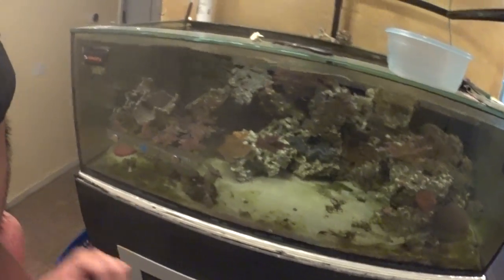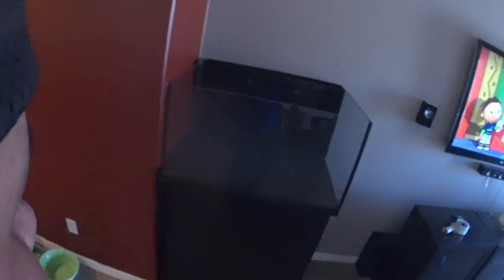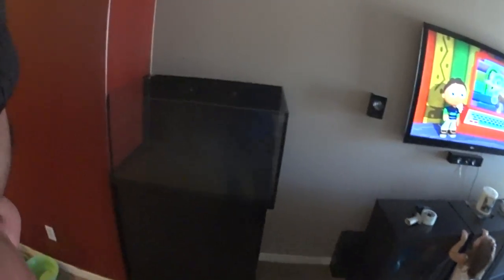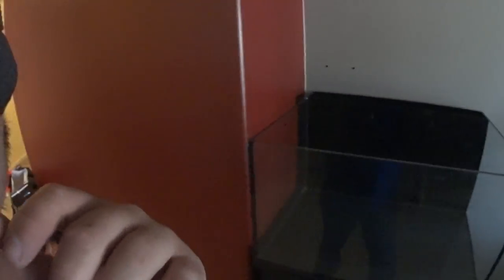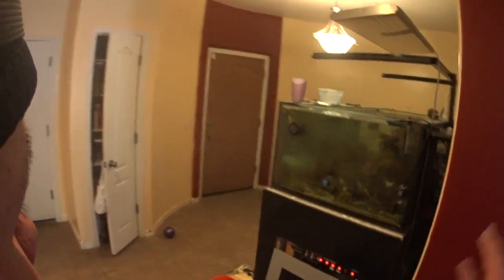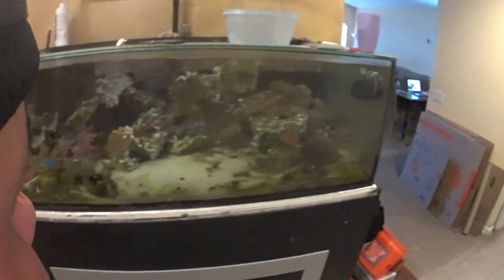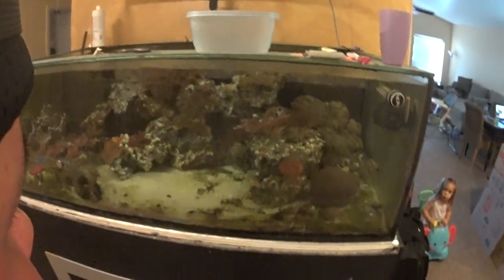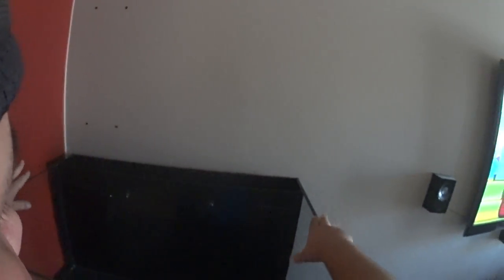Update of moving a reef tank NEW TANK!!!!!!!!!!!!!!!!!!!!!!!